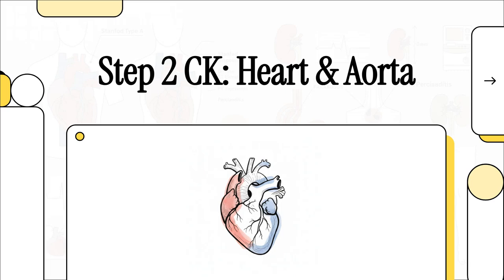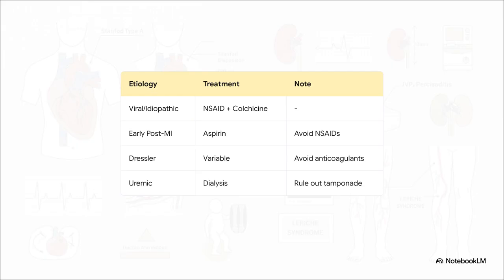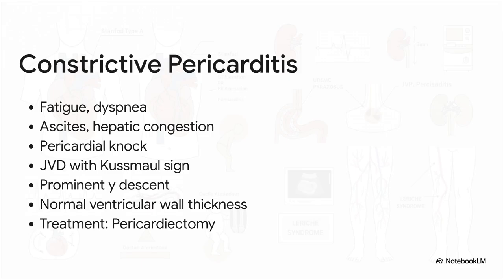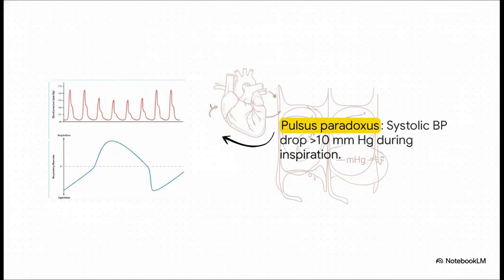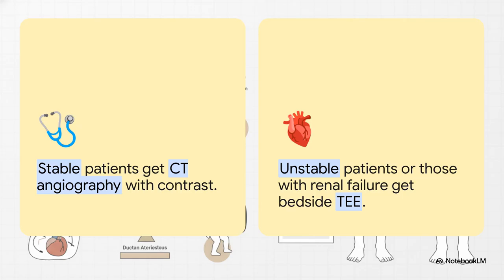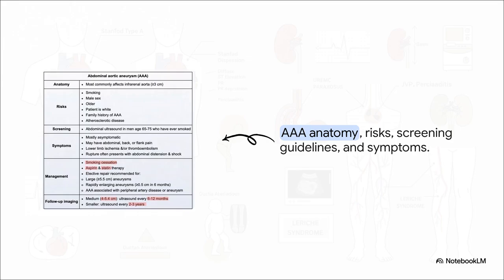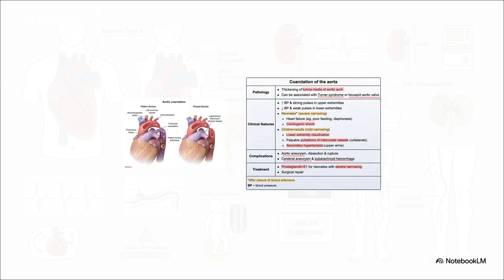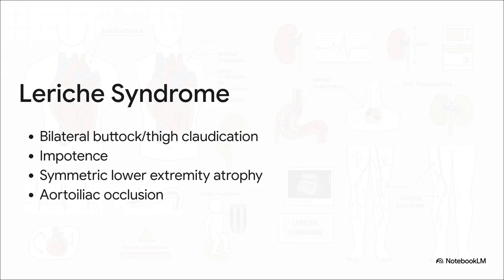Step 2 CK Heart Aorta